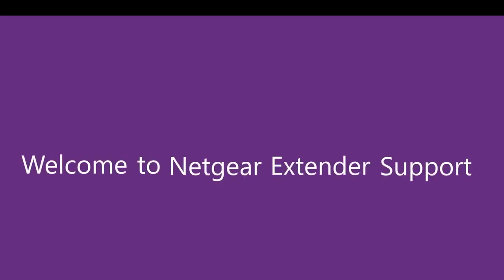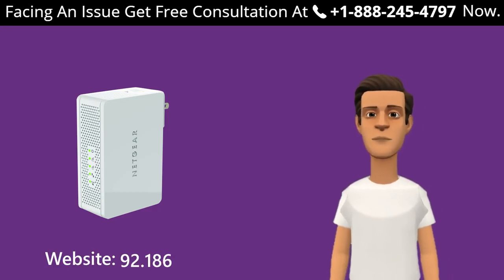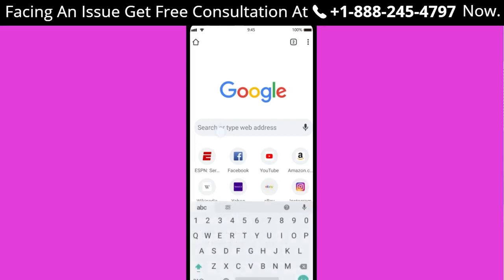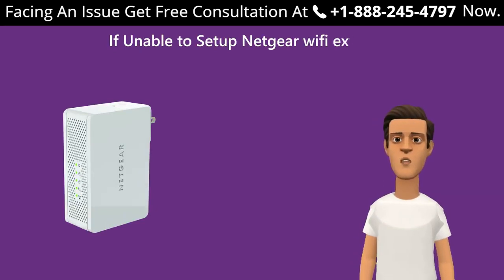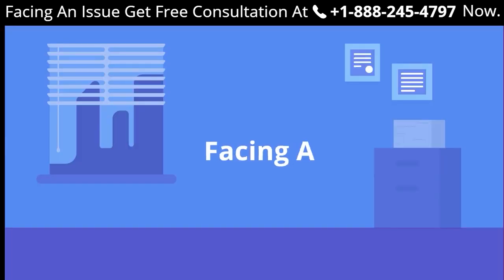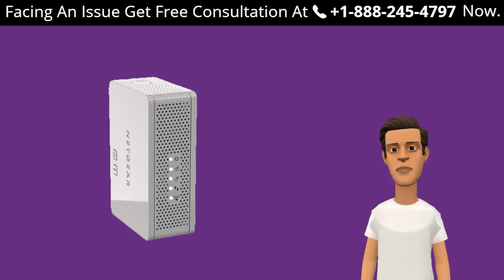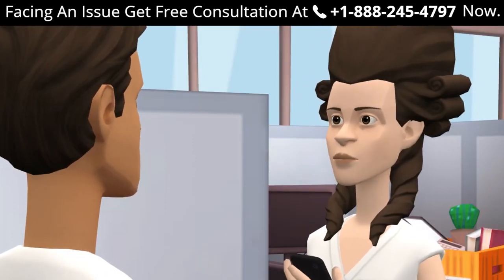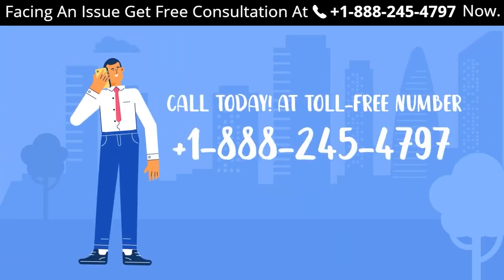Netgear Range Extender 3500rp Setup | 92.168.1.250 | Mywifiext Setup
Set up your Netgear Wifi Range Extender using 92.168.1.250 in Android. You can also use the other method by using mywifiext.net to set up your extender.
mywifiext.local is not your regular website. It is a local Web address used to set up your Netgear range extender. When Any user enters mywifiext.net in their respective web browser they are redirected to a page where they are asked to enter their Username and Password to log in and there you have to enter these default Login Credentials.

Once successfully logged into the website then Netgear genie page open ups where users can change their settings as per user requirement and set up their Netgear extender devices, Update settings, Firmware update, and much more amazing benefits
Since mywifiext.net is not just like your regular website and is especially a local website for Netgear users to access and set up their devices so you must be connected with the Netgear
To set up your extender:
If your Power LED does not light, press the Power or On/Off button.
Connect your computer or mobile device to the extender's WiFi network.
The extender's default WiFi network name (SSID) is NETGEAR_EXT. The extender network either has no password or the default password is password.
Launch a web browser and enter mywifiext.net.
The New Extender Setup page displays.
Click or tap NEW EXTENDER SETUP.
Choose your extender's admin credentials.
Select and answer two security questions from the drop-down menus.
Click or tap NEXT.
Select the radio buttons for your network's 2.4GHz and 5GHz WiFi Network Names (SSID).
Enter your existing network's password and click or tap NEXT.
(Optional) For mesh extenders, you have an option to use the same WiFi name and password as your existing network. Select the Enable One WiFi Name check box to enable this feature if your extender supports it.
Go back to your web browser, select the checkbox at the bottom of the page, and click or tap CONTINUE.
Your extender is now extending your network's coverage.
Learn how to setup your extender by reading our guided tutorial.

NOte:- While resetting your device will restart and you will need to reconnect using the default password come along the device.